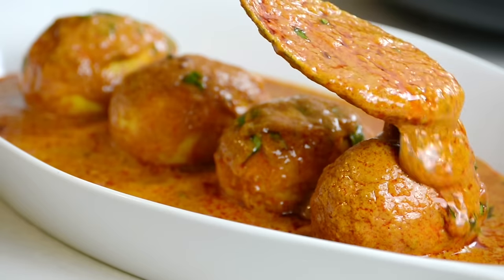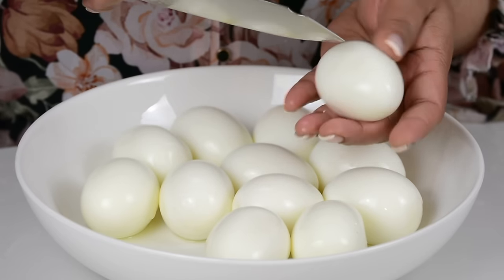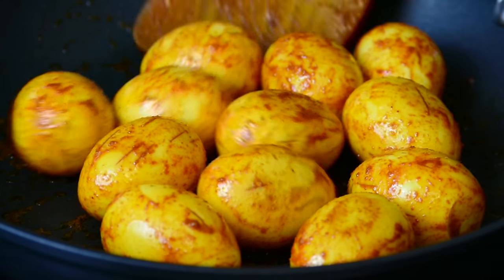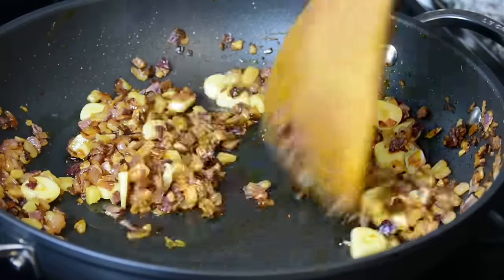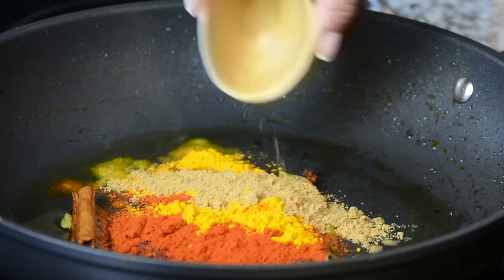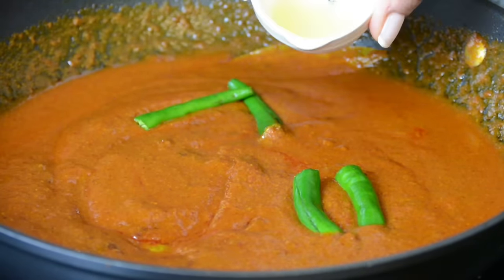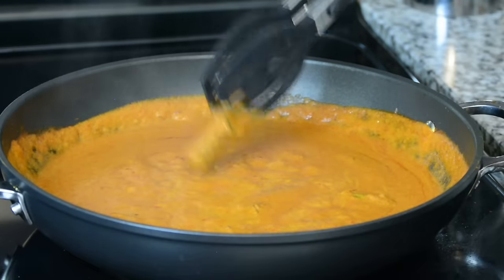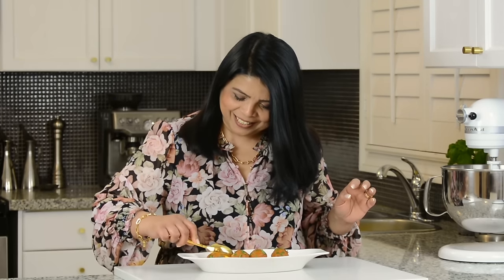Easy Egg Curry Recipe - Perfect for Everyday!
This quick and easy Egg Curry recipe is going to be the best one you have ever tasted! Dishes with eggs are popular around the world, and Egg Curry is no exception. This recipe is also known as Egg Masala which is an Indian delicacy!